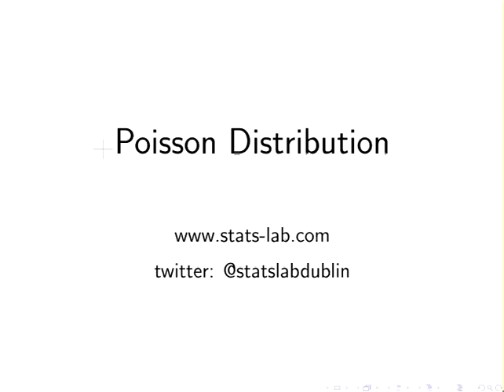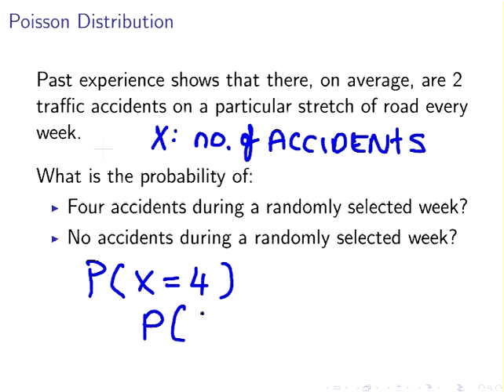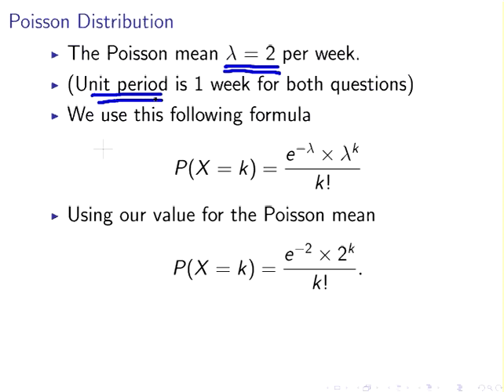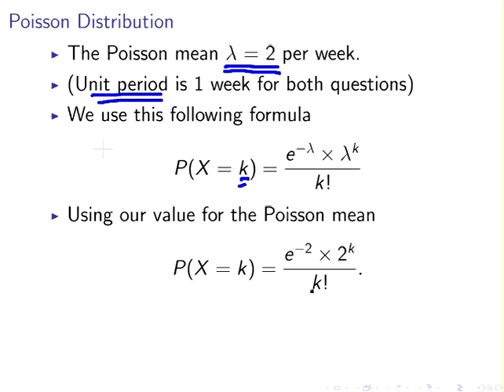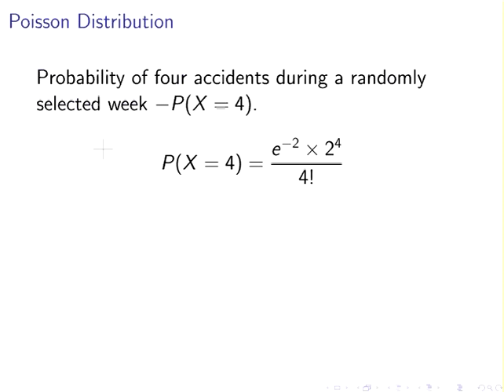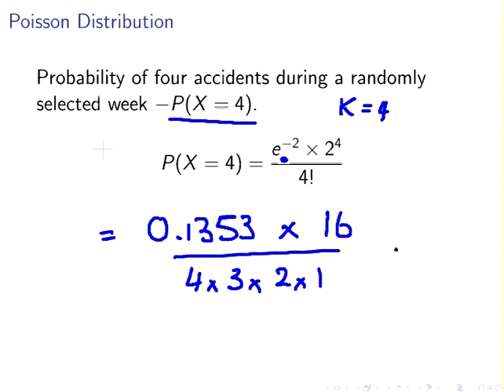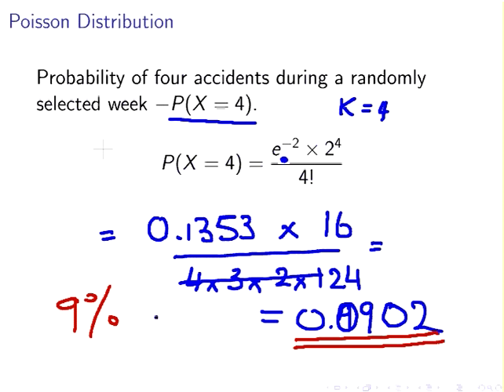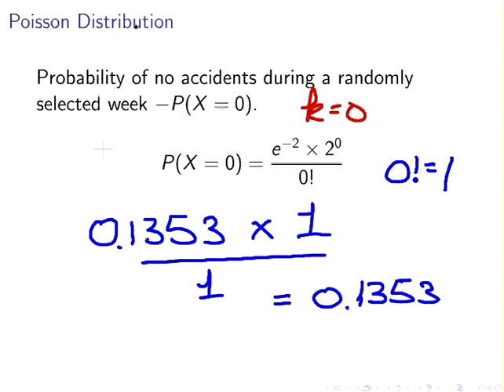Business Statistics : Poisson Distribution Example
How to compute probabilities using the Poisson Distribution